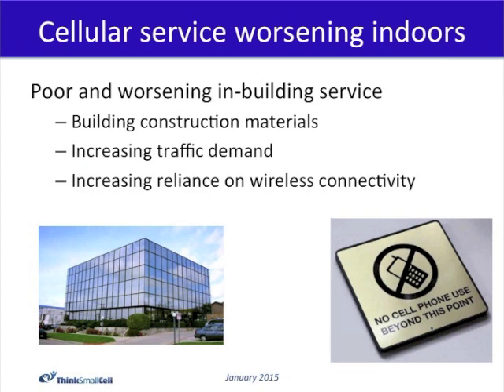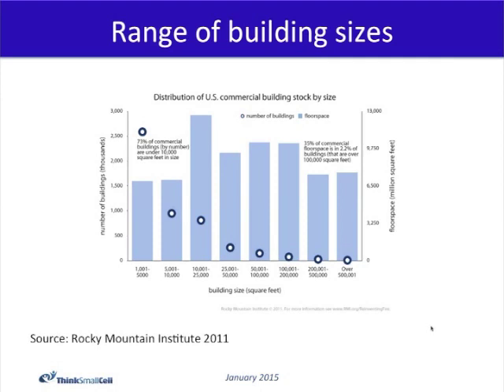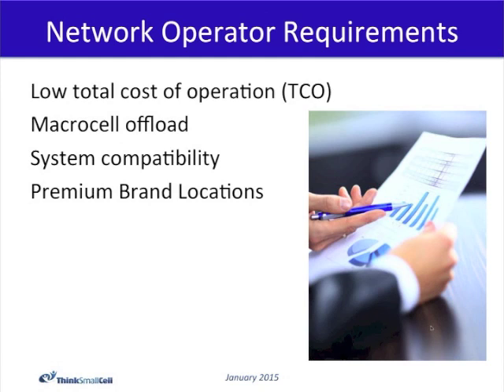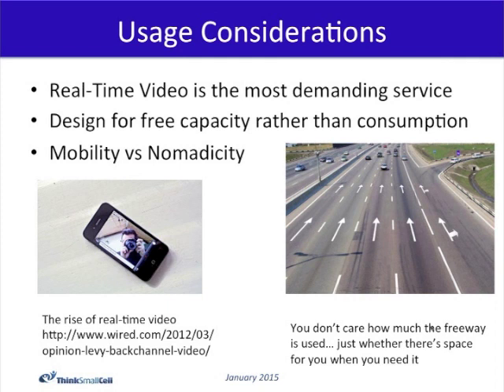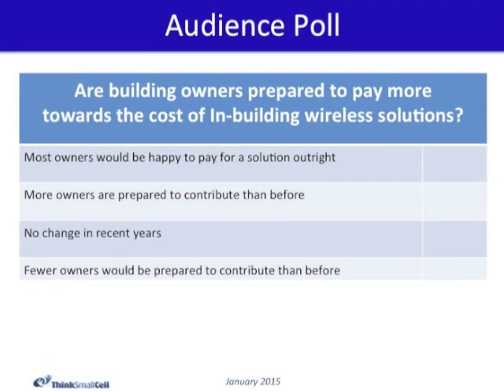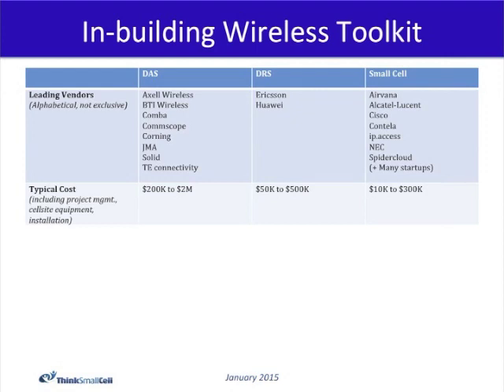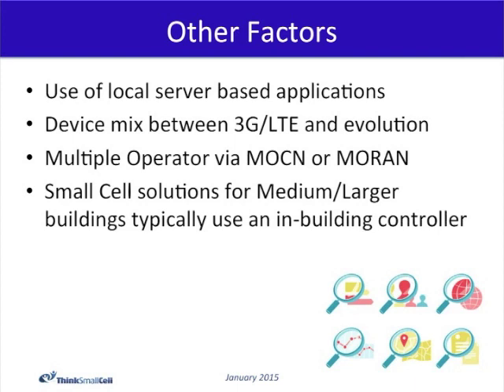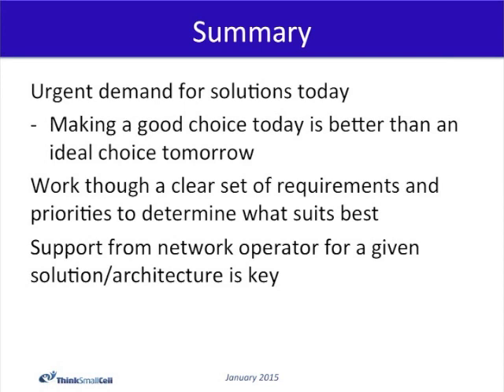Choosing the right In-Building Cellular Solutions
The plethora of different technical solutions available for in-building wireless service can make the choice complex, especially for the middle ground of medium sized properties.

Following on from our earlier bottom-up Enterprise architecture webinar, we take a top down requirements driven view of the factors involved in choosing the right In-building solution.

Content independently developed and presented by ThinkSmallCell